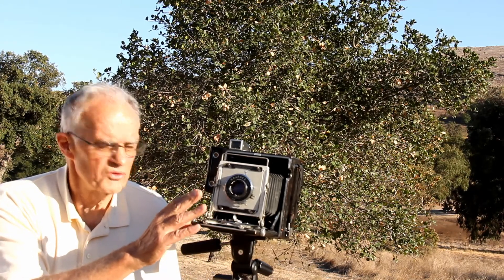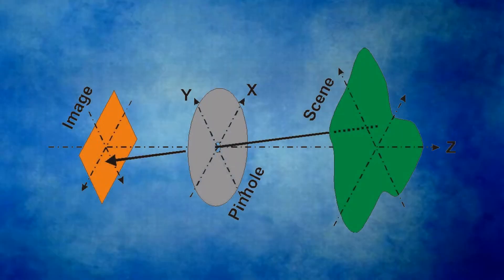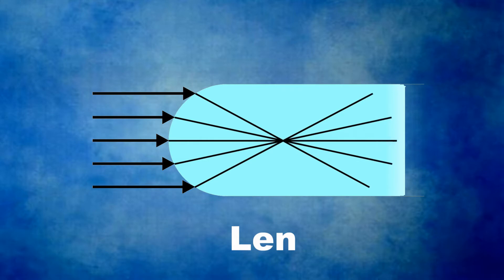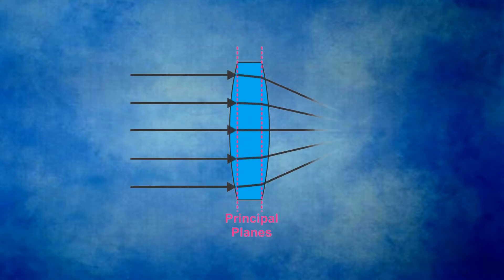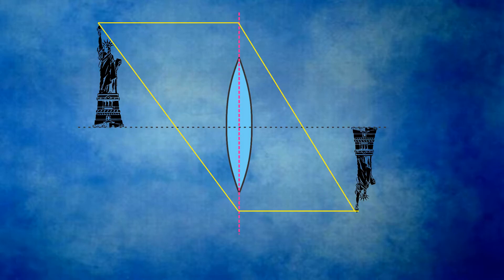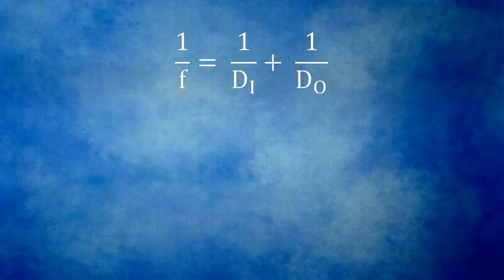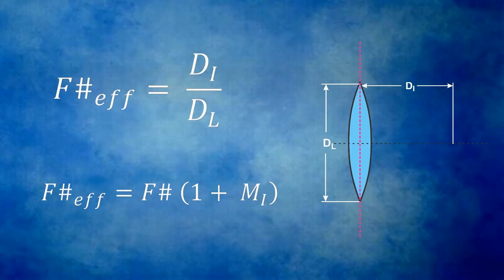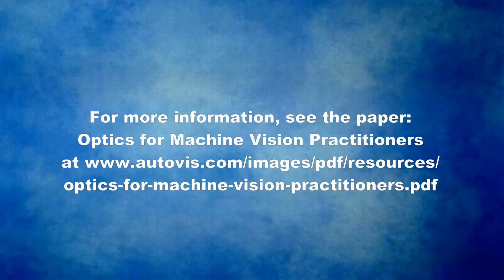Optics for Machine Vision: How Images are Formed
Describes the basics of how images are formed by lenses.  The discussion starts with the pinhole as an imaging device and then introduces the concepts of the lens.  It introduces the basic lens equations that are important in machine vision work.